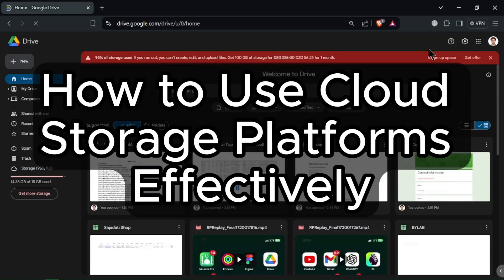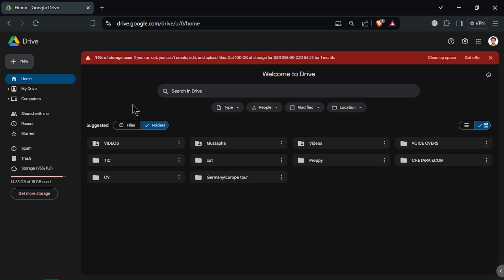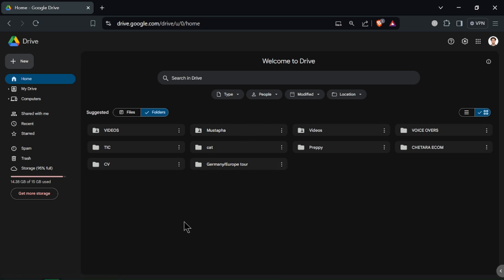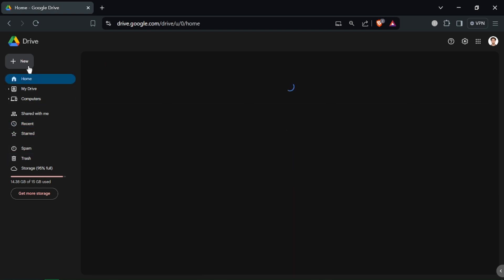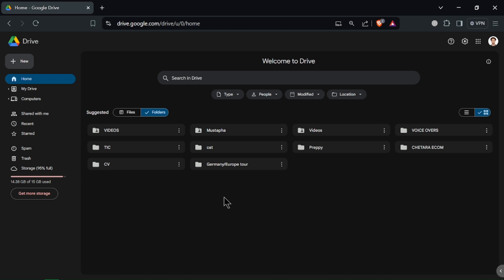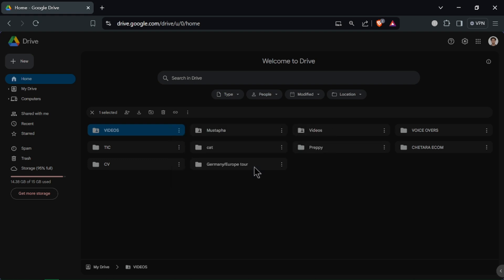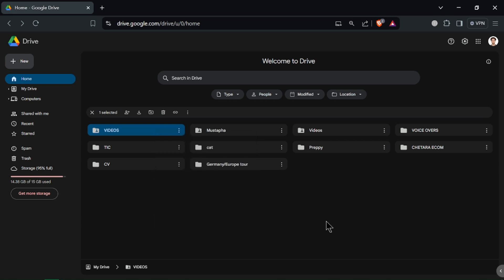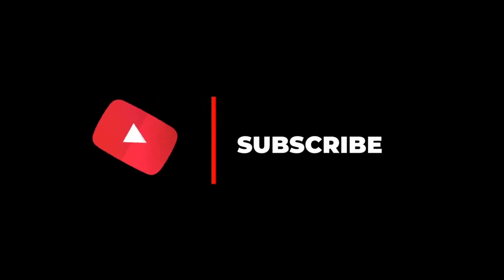How to Use Cloud Storage Platforms Effectively [easy]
This video unlocks the power of cloud storage!  Learn how to use platforms effectively:

Backup & Secure: Safeguard important files with automatic backups. Cloud storage protects against device failures.
Organize & Access: Create folders for clear organization. Access files from any device with internet.
Sync & Share: Keep files synchronized across devices. Share files and folders securely with others.
Choose the Right Platform: Explore popular options like Google Drive, Dropbox, or OneDrive. Consider storage space and features.
Cloud storage: Simplify your digital life!